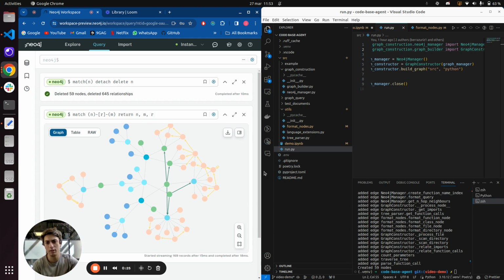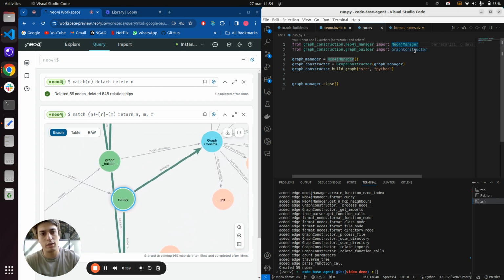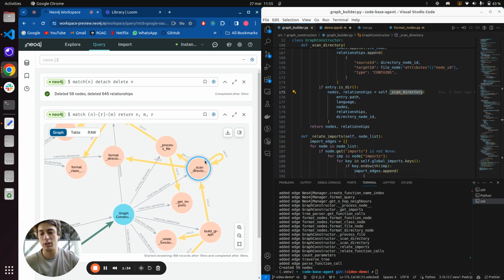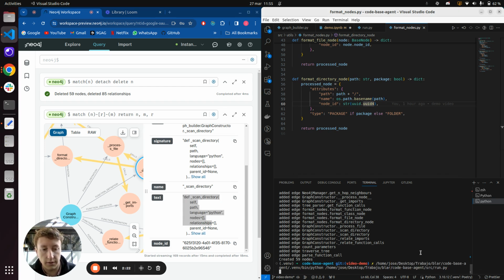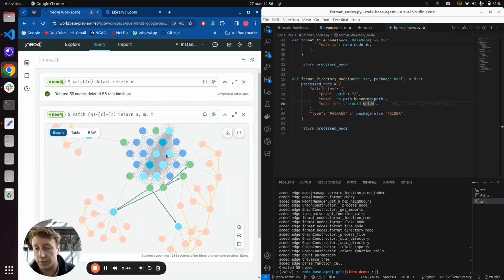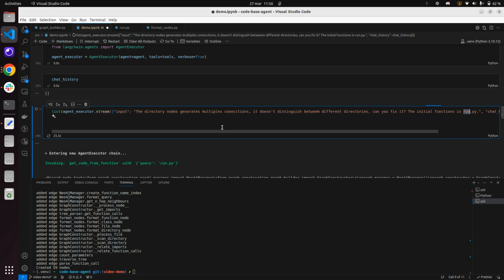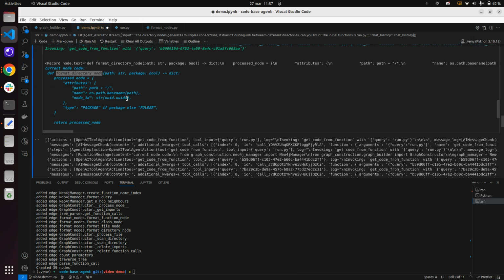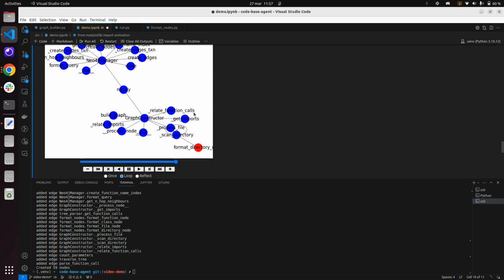Blar's Code Repository AI Agent